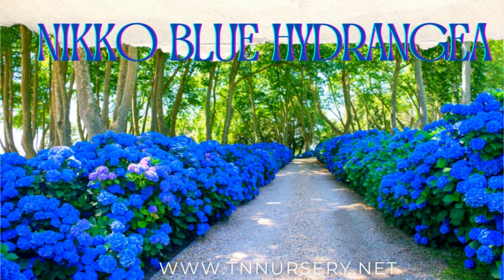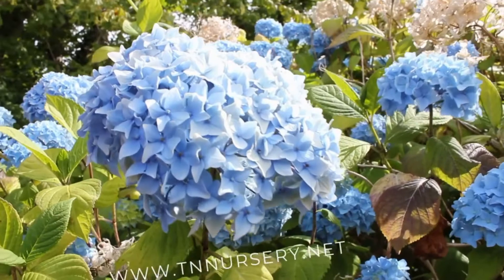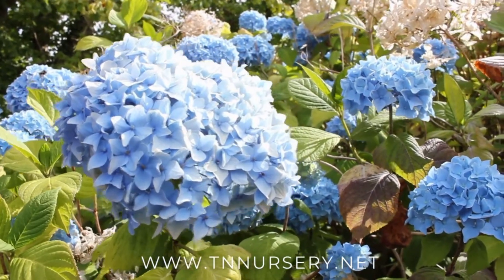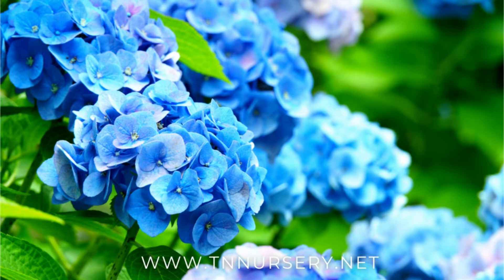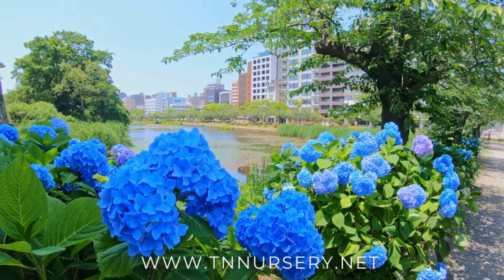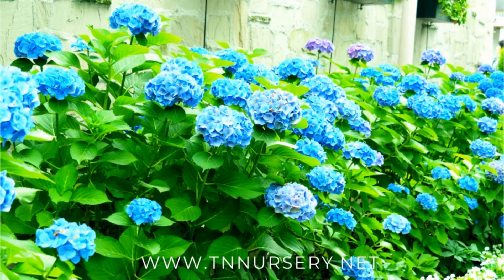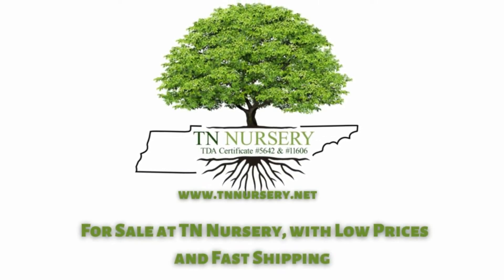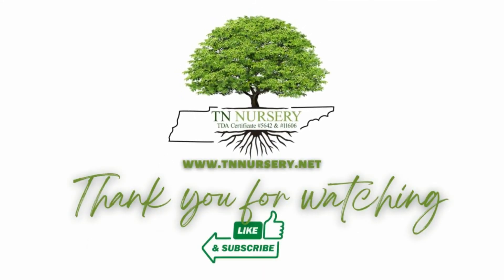Blue Hydrangea Shrubs Has Dinner Plate Sizes Blooms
Blue Hydrangea Shrubs Have Dinner Plate Sizes Blooms.

Nikko Blue Hydrangea 12-18" blooms around early summer lasting approximately two months, and is highly floriferous, meaning it keeps producing fresh flower stalks during the summertime. It is a fast-growing plant featuring giant, spherical flower heads that bloom in a vibrant, sky-blue color over the summer.

The vivid flowers persist for months, adding texture to the landscape far into fall, even after their color has begun to fade. Its foliage is moderately greenish with gigantic, glossy, serrated leaves.

These leaves are 8 inches or more in length and cover the plant straight down to the soil surface, forming a circular mound that helps conceal the land underneath it and inhibit the growth of weeds. It is covered in gigantic balls of rich-blue blooms during the summer that linger for weeks. Even though they finally fade to a light brown hue, they remain on the plants until the end of the season, offering them an aesthetically pleasing aspect.